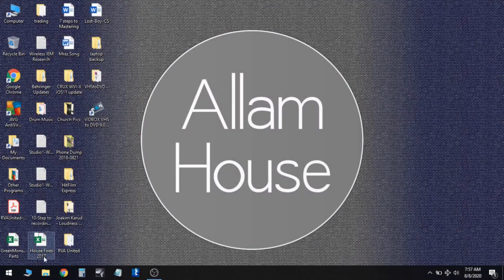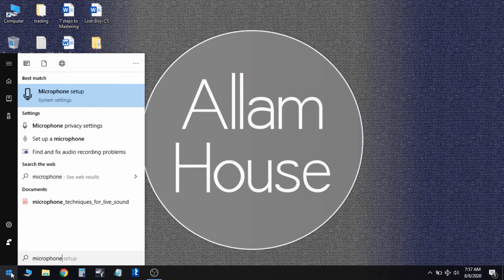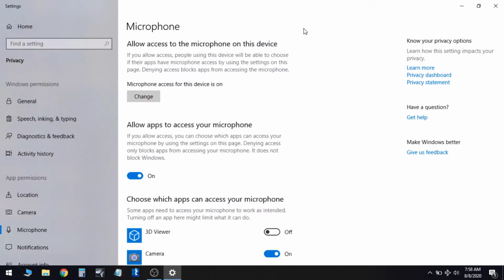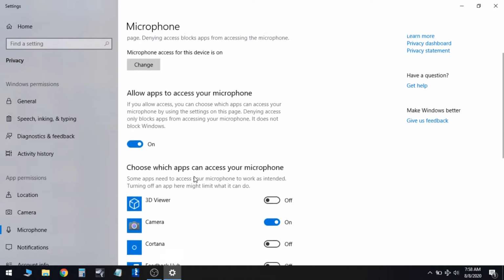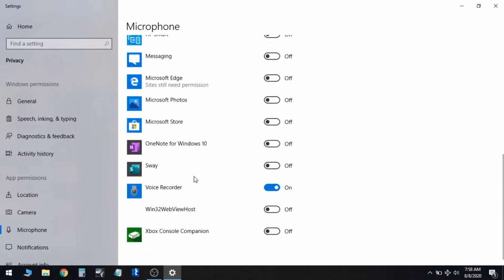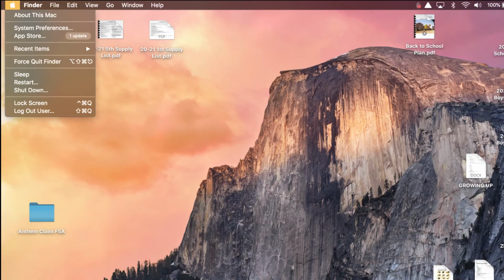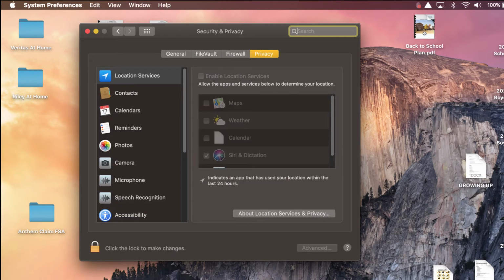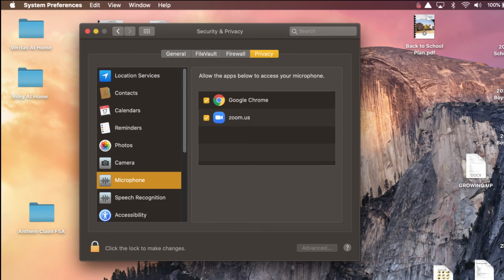Windows and Mac Settings to Make Your Stream Audio Work through USB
This video shows you how to get to the settings you need to change to make your USB audio interface work with your Live Stream.